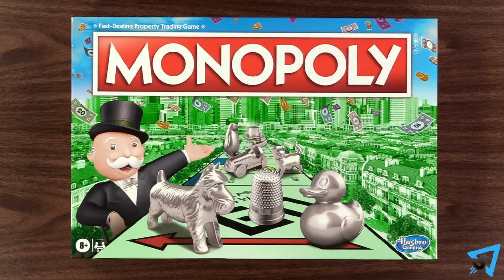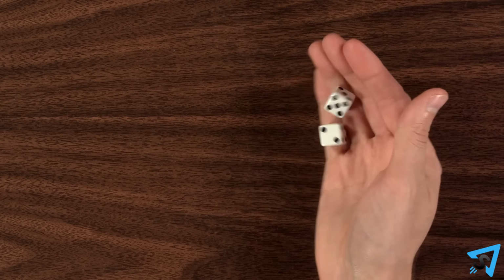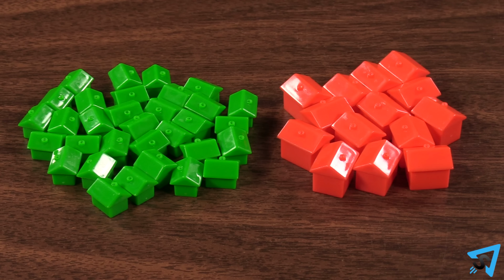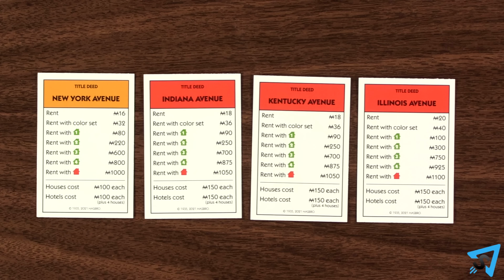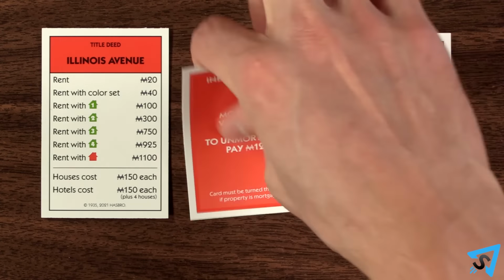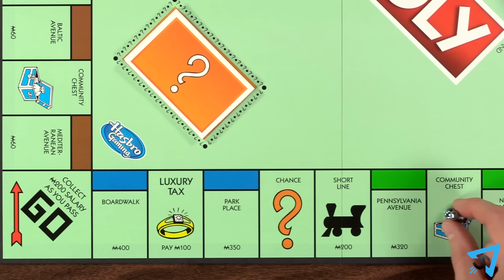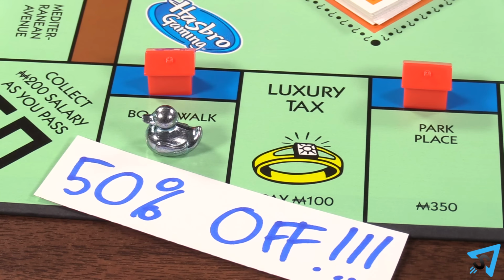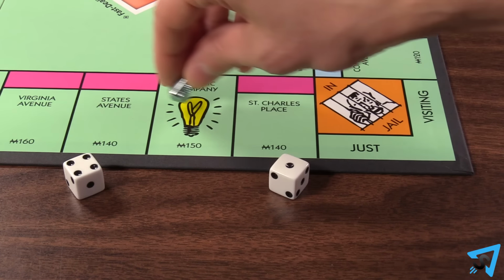How to play Monopoly (2025 Rules)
Learn the rules to the board game Monopoly quickly and concisely - This video has no distractions, just the rules.

RULES:
The object of the game is to be the last player remaining after everyone else has gone bankrupt.

Lay out the board and each player picks a token and places it on Go. Shuffle the chance and community chest decks and place them on their spots on the board. Give each player 1,500 money divided as follows. All the remaining money stays with the game and is called the bank. One person is the banker and manages the bank’s money, which must stay separate from their own. Place the property cards, houses, and hotels with the bank.

Each player rolls the dice and the player with the highest total goes first, then play proceeds clockwise.

On your turn, roll both dice and move your token exactly that many spaces clockwise around the board. You receive the property card and place it face up in front of you. If you do not wish to buy it, then the bank must sell it at auction to the highest bidder. Bidding starts at 10 money and can increase in any increment. If no one bids then the title stays with the bank.

If you land on a property that another player owns, that player must ask you for rent. Pay them rent according to the price on their property card based on the status of that property. A colored set is when you own all the properties for that color. If the player doesn’t ask for rent before the next player rolls the dice, then you do not need to pay them.

When you own all the properties of the same color you have a monopoly. You are now allowed to build houses and hotels on those properties at any time, even on another player’s turn. The price per house is listed on each property. You must build and sell houses evenly across all properties in a monopoly, you are not allowed to build up or break down just one property. A property may not have more than 4 houses on it.

When a player has 4 houses on each of their properties in a monopoly, they may upgrade those properties to hotels for the cost of another house, replacing the 4 houses on the property with a hotel. A property with a hotel may not be improved further. When you sell buildings back to the bank, they give you half the value you purchased them for.

If multiple people want to purchase the last house, then it is auctioned off starting at 10 money. If the bank runs out of houses for you to buy, you are allowed buy straight up to hotels. If there are no buildings left, you must wait for some to be sold back to the bank before you can purchase them.

If you do not have enough money to pay another player or the bank, you must sell off your hotels, houses, and mortgage property until you can pay the creditor. To mortgage your property, if it is a part of a color set, then no property in that color set may have buildings on it. Flip the property facedown and collect the mortgage price from the bank. If a player lands on a mortgaged property, they do not pay any rent and they are not allowed to buy the mortgaged property. The other properties in a color set still receive their bonus rent level even if some of the set is mortgaged. To unmortgage a property you must pay the bank the listed price.

If you sell and mortgage everything and still don’t have enough money to pay, you are bankrupt and are out of the game. You give all that you have to the creditor. Mortgaged properties remained mortgaged. Any time a player receives a mortgaged property they must either pay back the mortgage or upkeep the mortgage by paying 10% of the mortgage value, keeping the property mortgaged.

As you travel around the board several things can happen. If you land on chance or community chest, you draw 1 card from its respective draw pile and follow the instructions on the card, then place the card at the bottom of its deck. If you land on a tax space, you pay the bank the proper amount. If you land on free parking, nothing happens.  When you land on or pass GO you collect 200 money from the bank. If you land on Go to jail, you go immediately go to jail and do not pass GO and do not collect 200 money. If you land on the jail space, you aren’t in jail, but are visiting.

During the game you may trade with other players: cash, “get out of jail free" cards, and properties that do not have any houses or hotels on them for any agreed upon price. You may not sell or trade buildings to players. You may not trade “free rent” or loan players money...